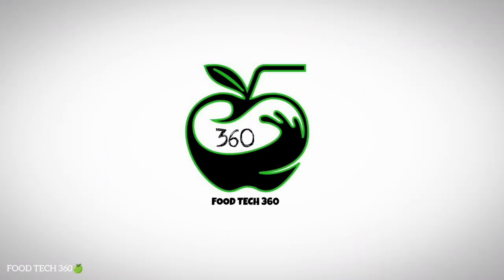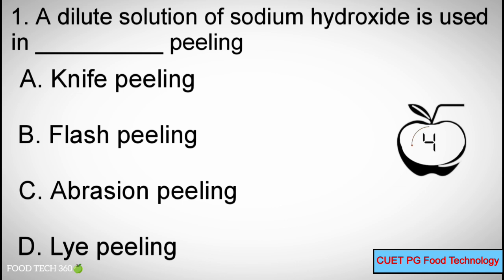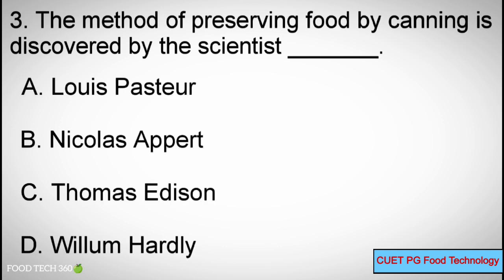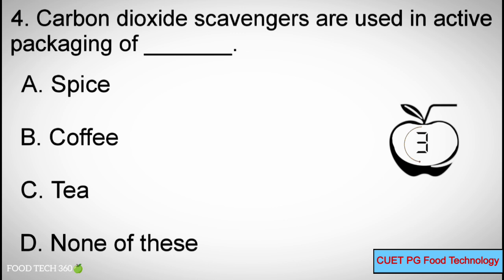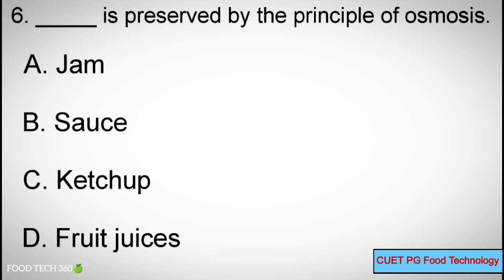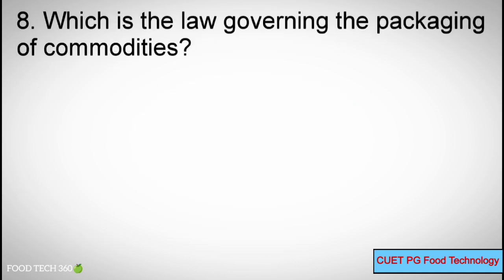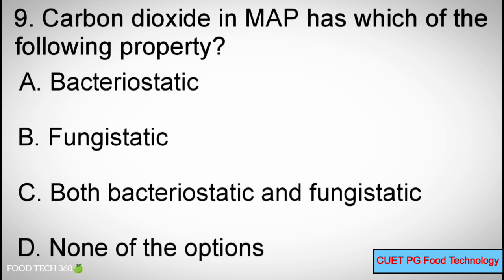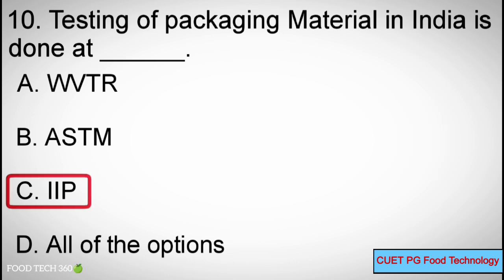Food Technology Entrance Exam MCQs - Set 2 | CUET PG Food Technology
In this video we have solved some important MCQs for: CUET PG Food Technology Entrance Exams (Set 2) ➡ SCQP12 & MTQP06.

Kindly go through the details of:
Online Test series course for ➡ CUET PG Food Science & Technology (SCQP12) ➡

Kindly go through the details of Online Test series course for CUET PG Food Engineering & Technology (MTQP06) ➡